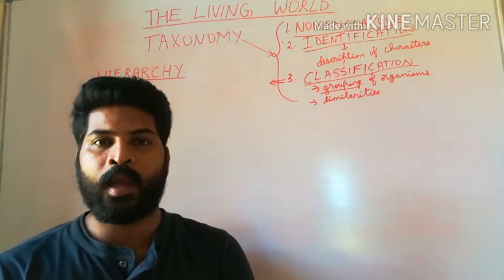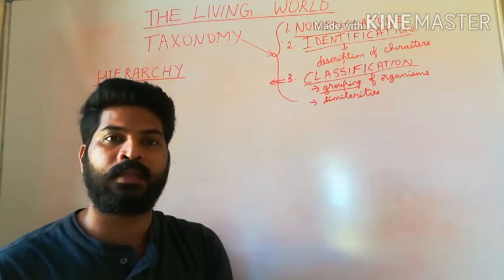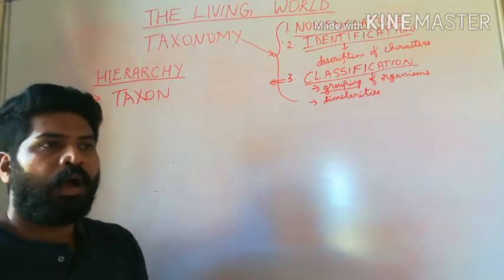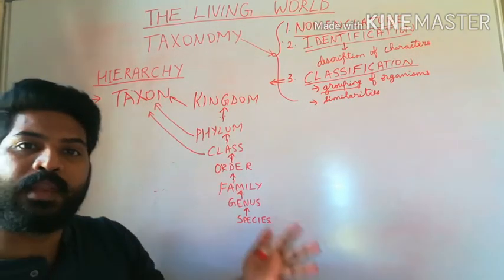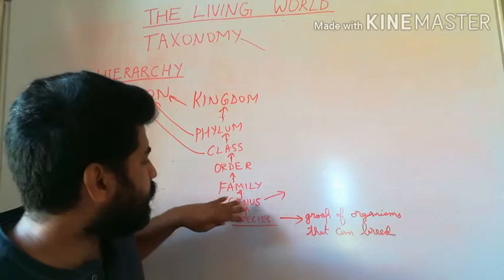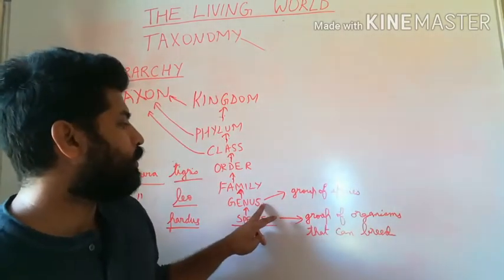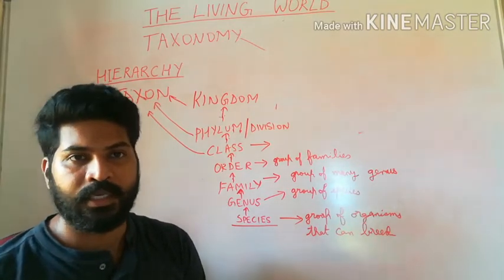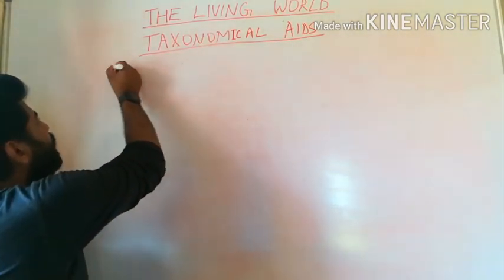The Living World Part 2